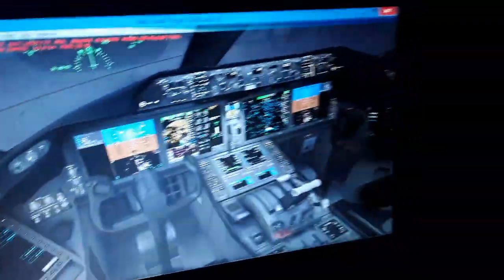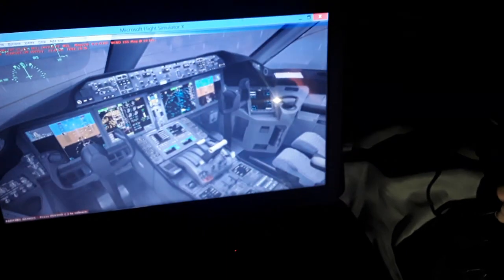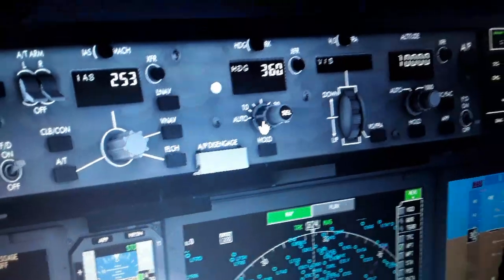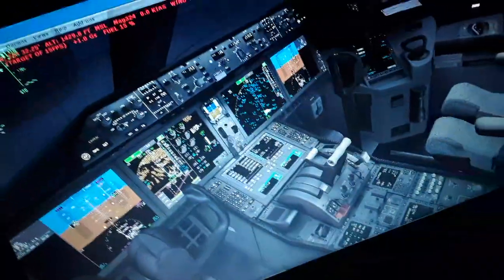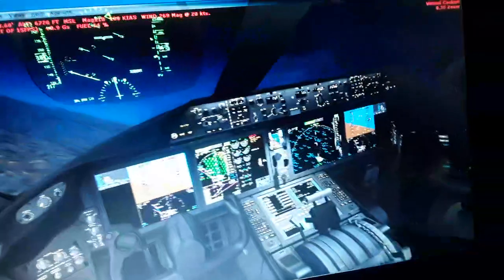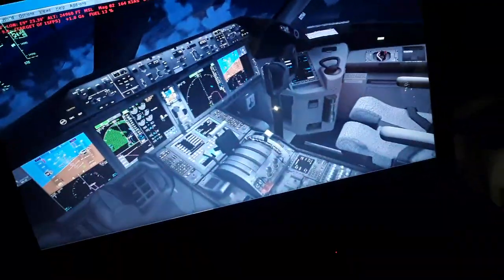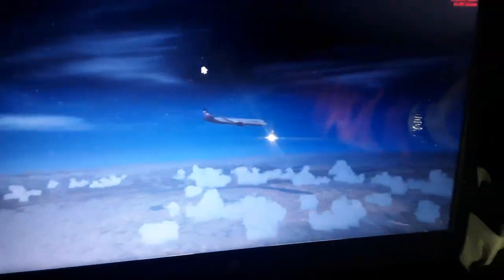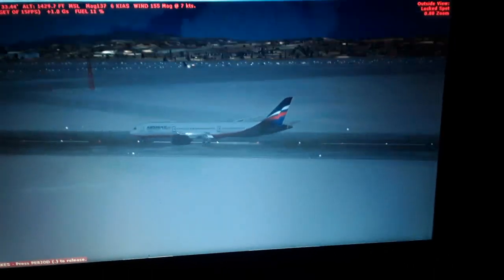THOMAS HATSIOS SAMANTHA EMILY BOWER LOVE PILOY BOEING 787- FULL IFR FLUGHT ILSLOC LANDING LSZH SWISS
SWITZERLAND DECEMBER 21 , 2023
FSX - QUALITY WINGS BOEING 787-900
FULL FLUGHT FROM TAKEOFF - CRYIZE - DESCENT - APPROACH AND ILSLOC LANDUNG
WITH SYSTEMS EXPLANATION AND ENGINES START